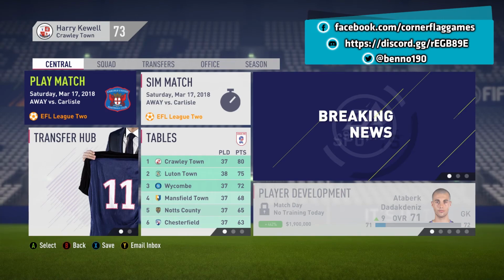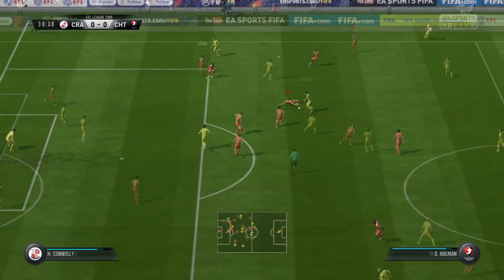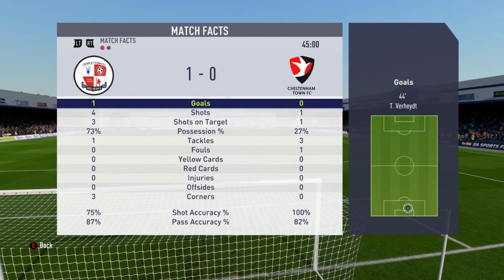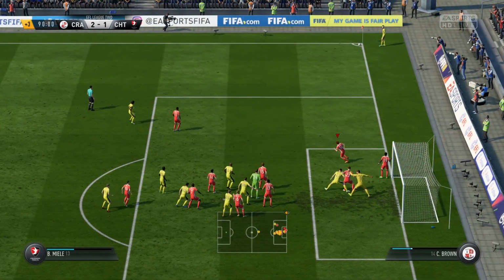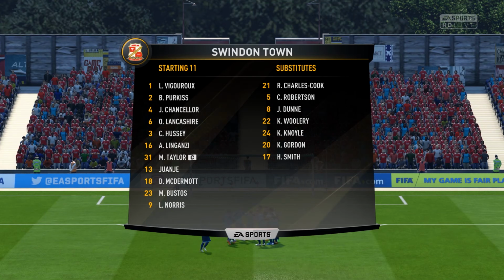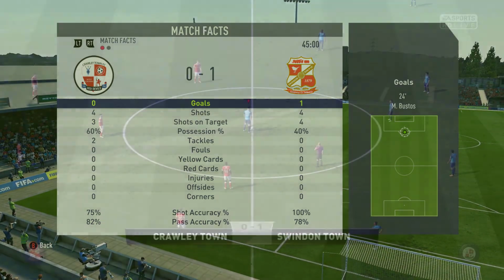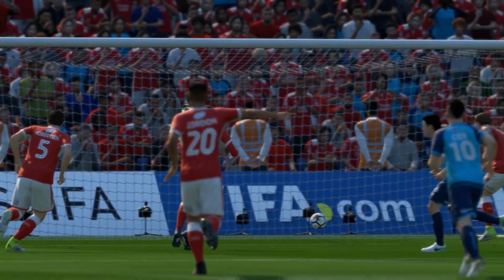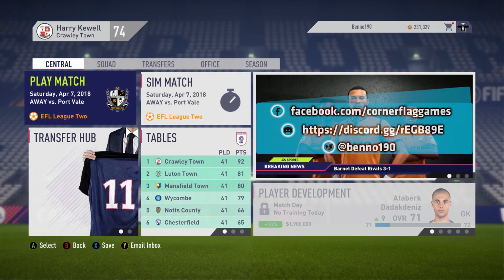FIFA 18 - ROAD TO GLORY| CRAWLEY TOWN | CAREER MODE | EP 16 - RIGHT PLACE, RIGHT TIME ROBERTS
The 16th episode of Corner Flag Games, FIFA 18 Road To Glory Career Mode with Crawley Town. Can we get them from EFL League 2 into the English Premier League? Maybe even Champions League glory? Only time will tell. C'MON HARRY

| SOCIAL MEDIA |